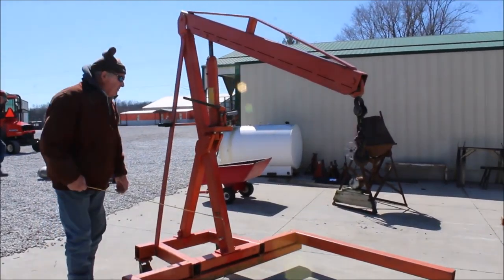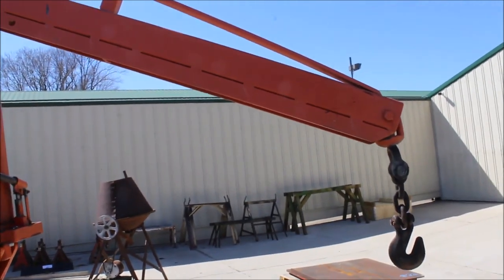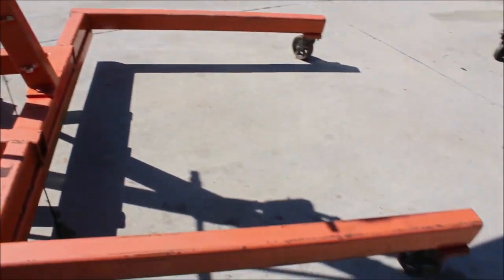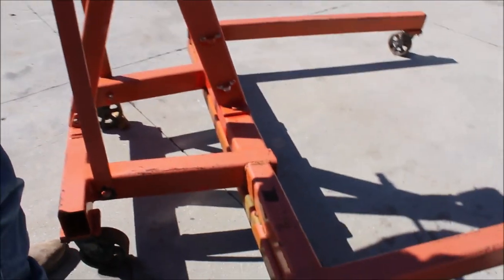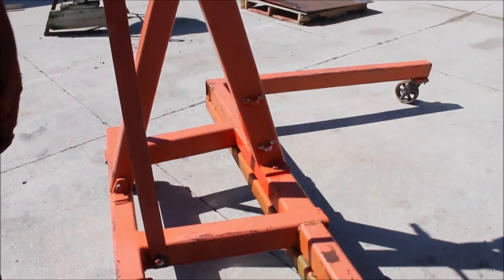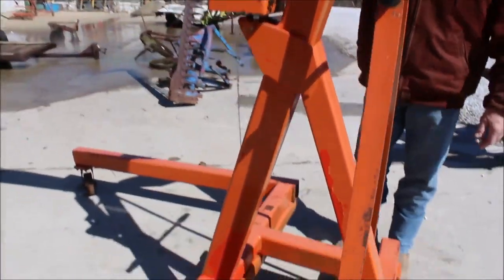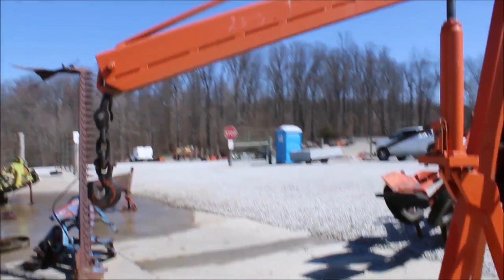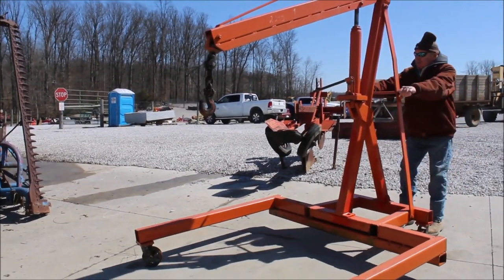CUSTOM MADE ENGINE HOIST For Sale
Custom Made Engine Hoist -68inch Wide, Steel Rollers, *See Pics & Video For More Details *Sells Absolute! ~Please Read Terms & Conditions Before Bidding*